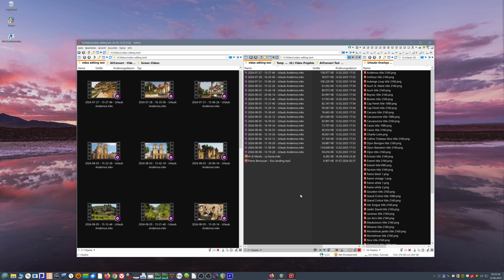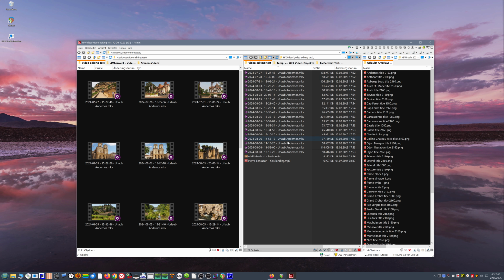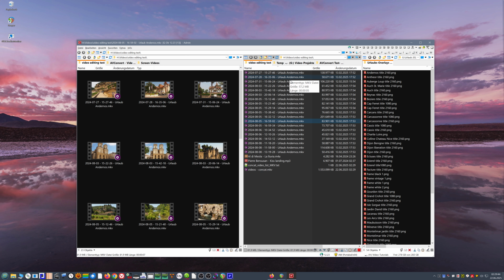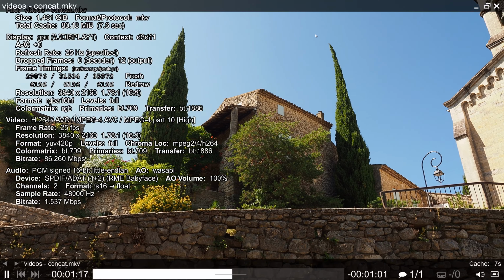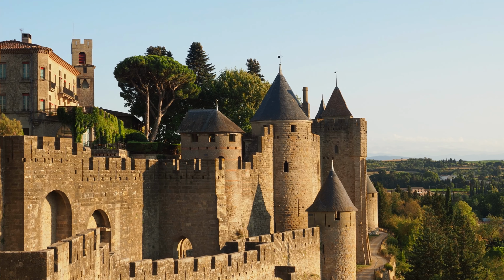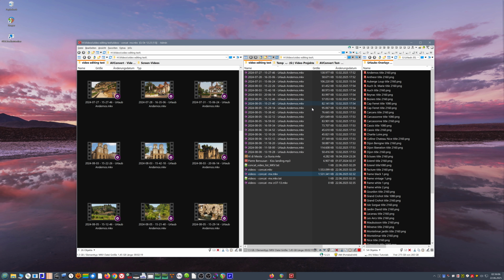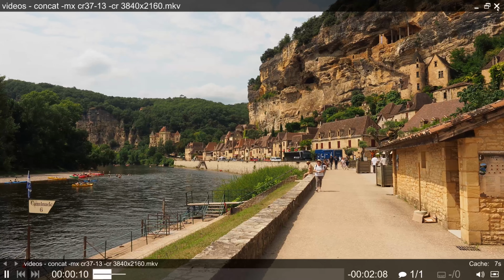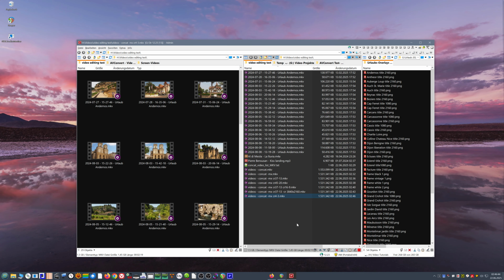losslessly change the aspect ratio of video footage in no time using AVConvert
AVConvert is a free media file editing and conversion utility based on FFmpeg and allows you to edit and convert your media files right inside Windows Explorer by simply right-clicking them. This video demonstrates how you can use AVConvert to losslessly crop video footage to arbitrary aspect ratios in a matter of seconds without recompressing the videos.
AVConvert can do a lot of other cool stuff and quite a few processes are lossless, speeding up video editing my magnitudes while perfectly preserving image and audio quality.